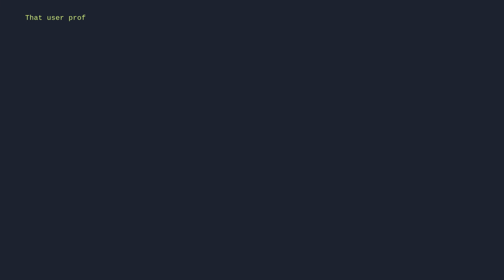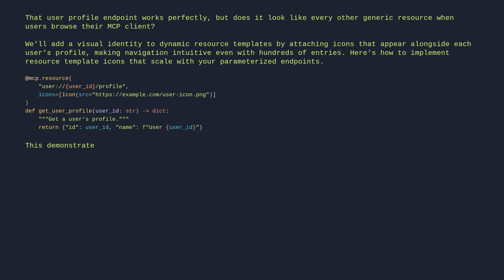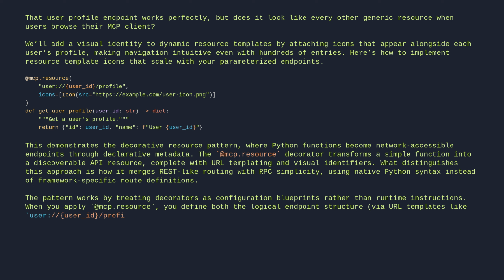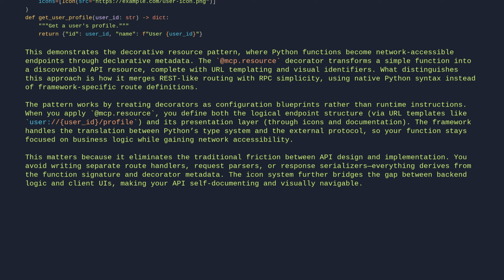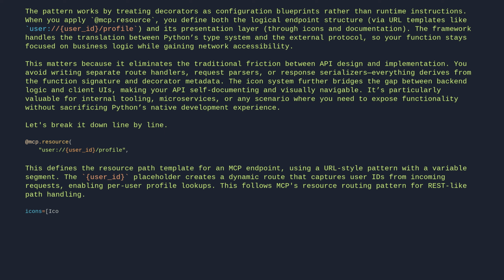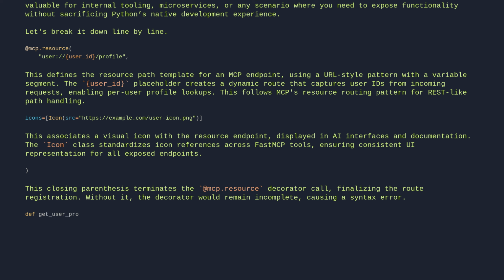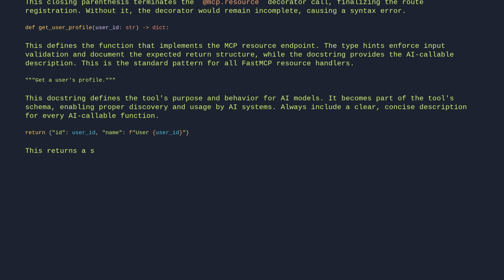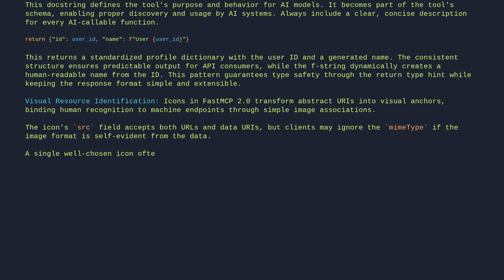FastMCP Server Icons 5/7 🦖 resource template icons user_profile endpoint URL templating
Add visual identity to FastMCP 2.0 endpoints by attaching icons to dynamic resource templates. Learn how the @mcp.resource decorator combines REST-like routing with RPC simplicity while enabling UI-friendly icon associations for parameterized endpoints like user profiles.